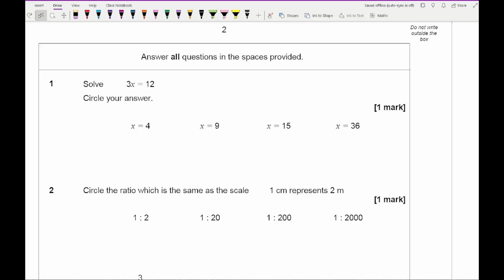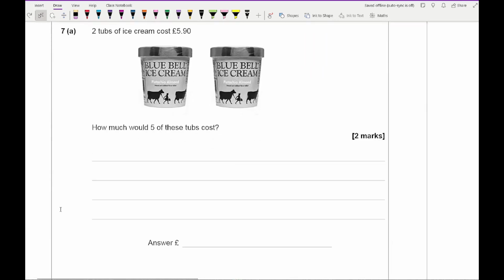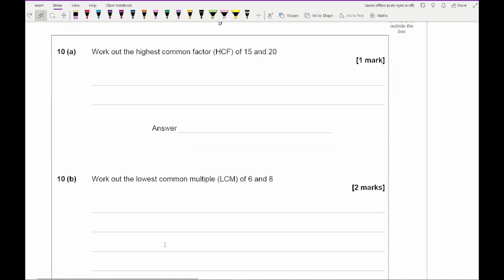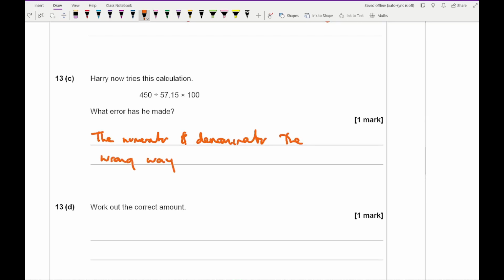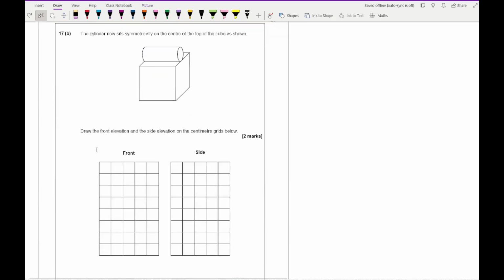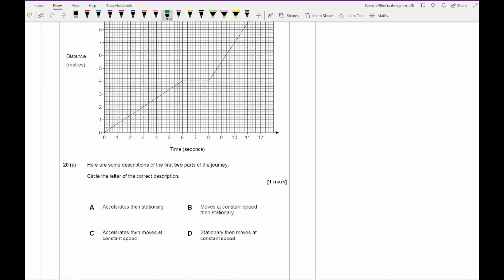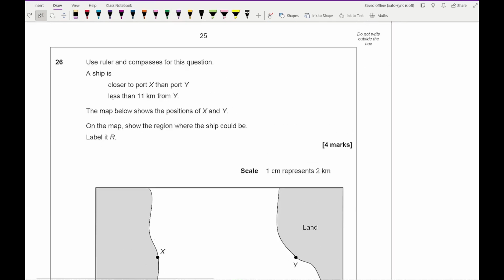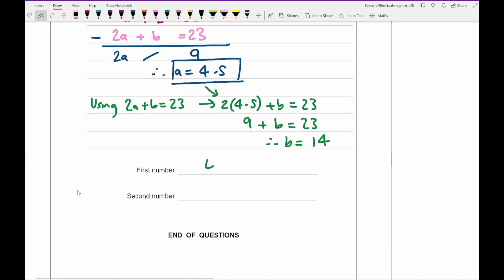GCSE Maths Practice Paper Foundation Set 3 Paper 3 (Calculator) Walkthrough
Note: this is the older type of gcse exam paper but the content/questions are still a useful resource for revision

Question Breakdown:

1) Equations
2) Scales
3) Fractions
4) Probability
5) Roots and Powers
6) Pictograms/Percentages/Money
7) Proportion/Units
8) Primes/Lists
9) Money
10) HCF and LCM
11) Frequency Trees
12) Division
13) Time/Proportion
14) Factors and Multiples
15) Shape Properties
16) Venn Diagrams
17) Plans and Elevation
18) Substitution
19) Similar Shapes/Coordinates
20) Distance/Time
21) Standard Form
22) Probability
23) Identities
24) Real Life Graphs
25) Expressions/Compound Area
26) Loci
27) Simultaneous Equations